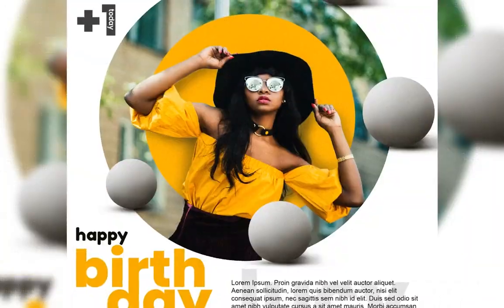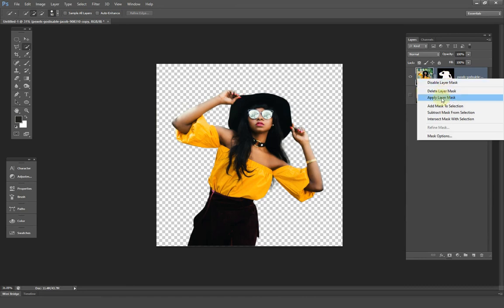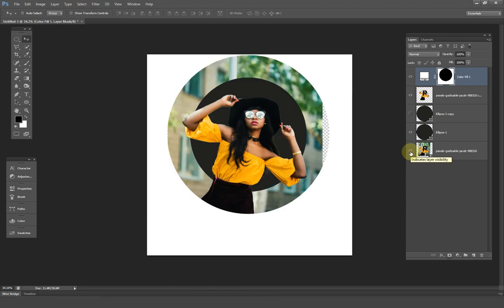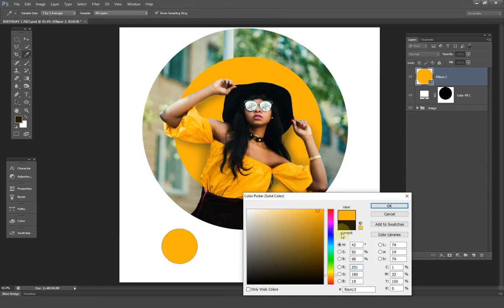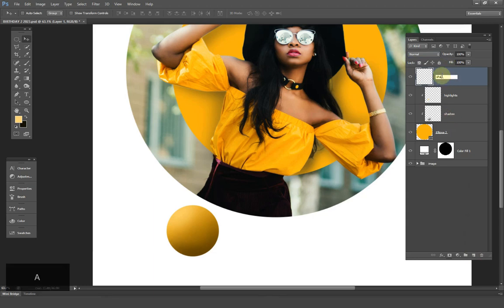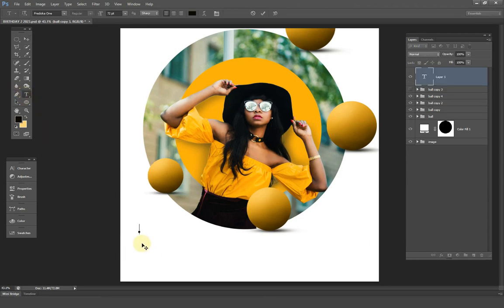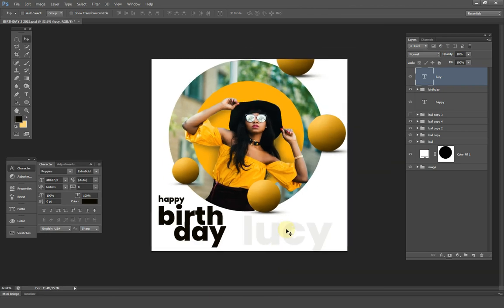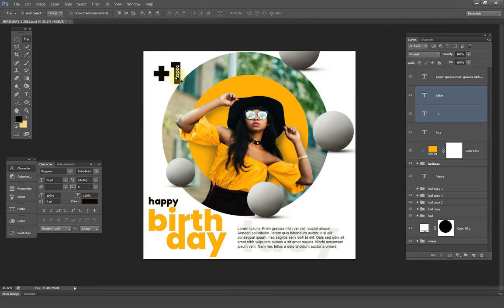Design the Perfect Happy Birthday Flyer in Photoshop - An easy tutorial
In this tutorial, we will walk you through the step-by-step process of creating a stunning and colorful happy birthday flyer in Photoshop.

Learn how to use the various design tools and techniques to make your flyer stand out from the rest and leave a lasting impression on your loved ones or clients.

Watch this video to learn birthday flyer design in photoshop, that is, how to design HAPPY BIRTHDAY Flyers that are unique and personalized for yourself or your loved ones in Photoshop.